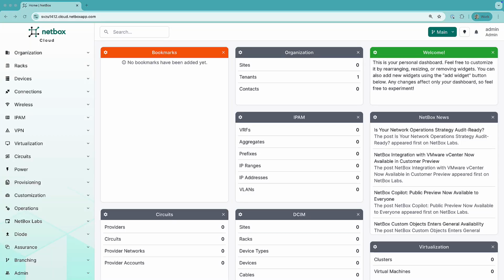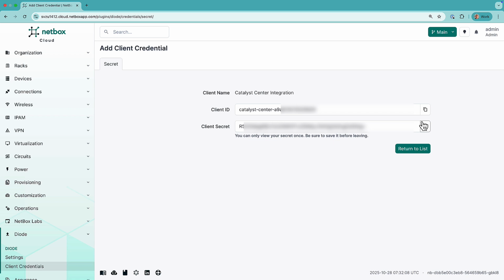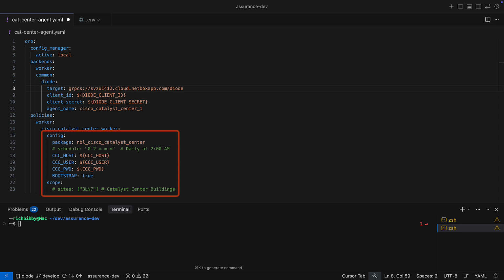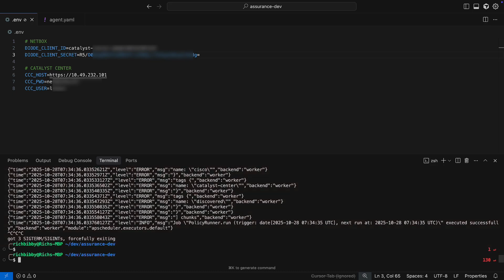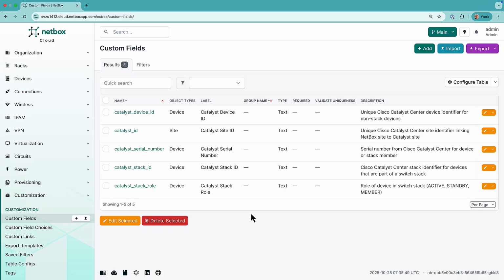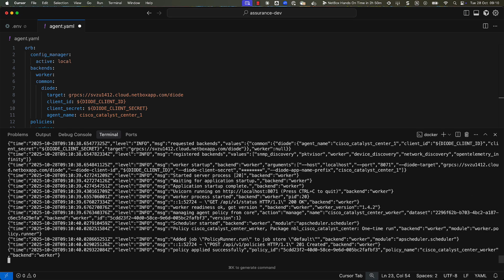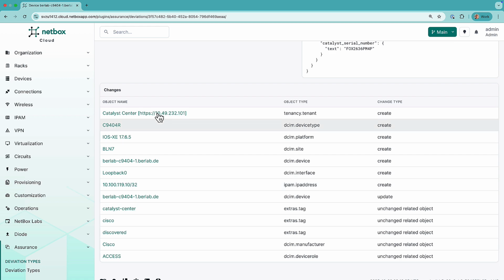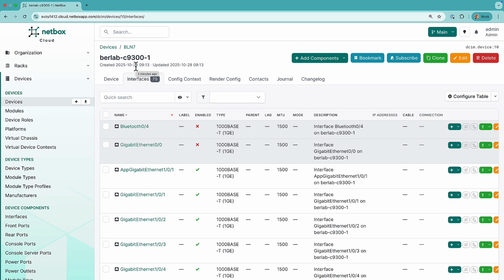Cisco Catalyst Center Integration for NetBox | Quick Start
Discover how to automatically sync your Cisco Catalyst Center infrastructure into NetBox as your source of truth! This step-by-step tutorial walks you through setting up the Catalyst Center Integration using NetBox Assurance and Orb Agent Pro.

## What You'll Learn:
✅ Setting up Diode client credentials in NetBox
✅ Configuring the Orb Agent Pro with Docker
✅ Running bootstrap mode to create foundational elements
✅ Discovering and syncing devices, interfaces, IP addresses, and sites
✅ Applying deviations and viewing your network data in NetBox
✅ Scheduling automated continuous synchronization

## Prerequisites:
- NetBox Cloud or Enterprise with NetBox Assurance enabled
- Orb Agent Pro credentials
- API access to Cisco Catalyst Center
- Docker host with network connectivity to both NetBox and Catalyst Center